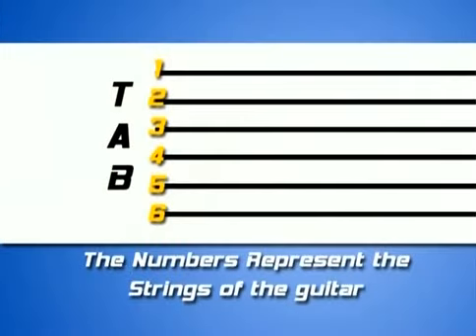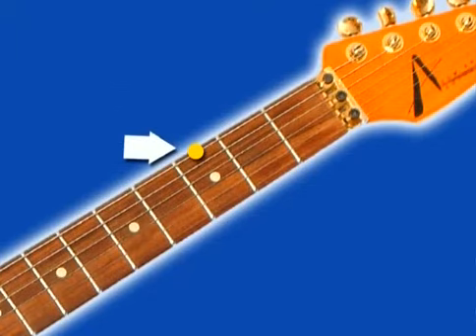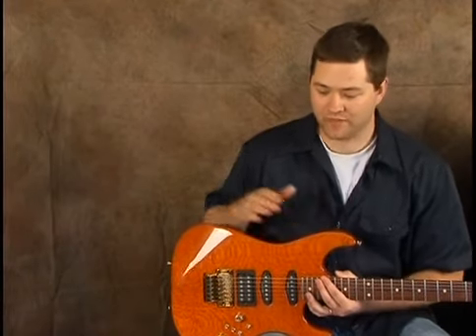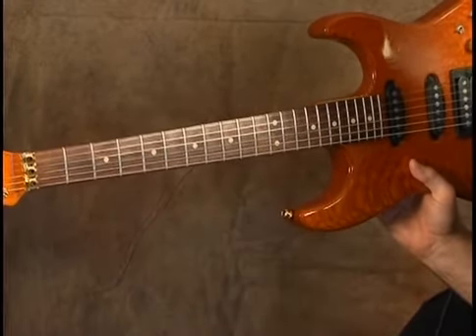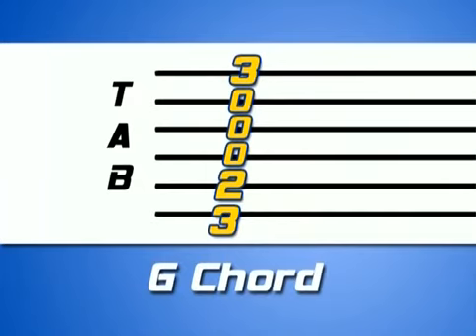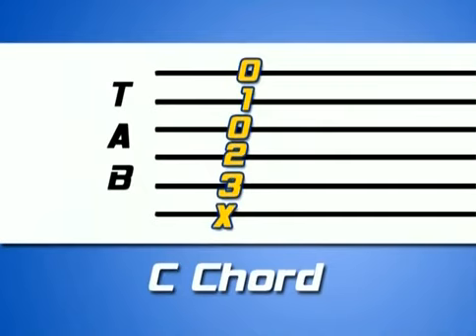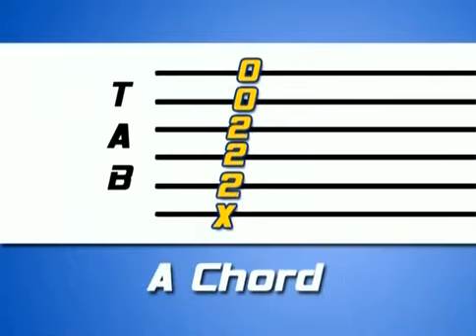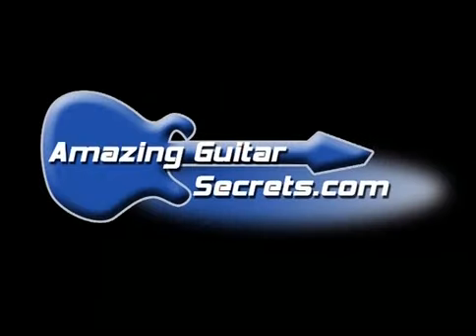Amazing guitar secrets (6- Reading Tab)